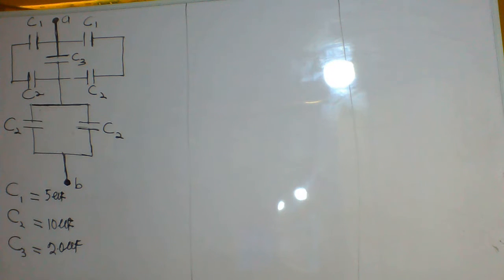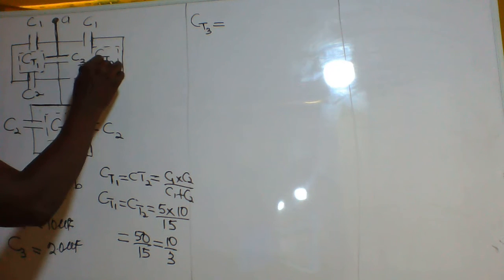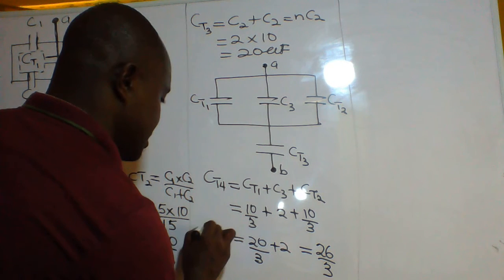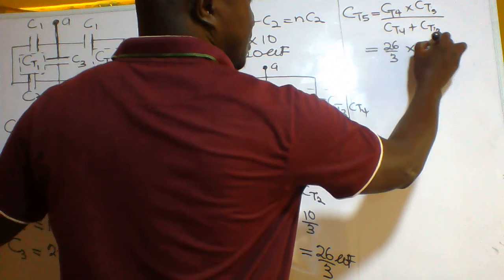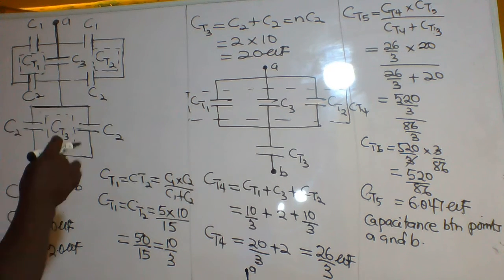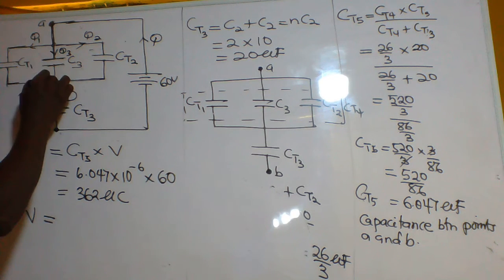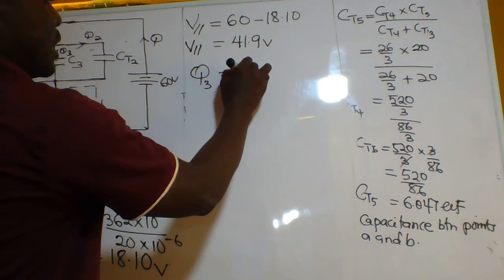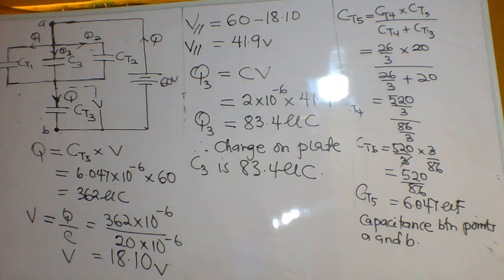Solution on capacitors connected in series and in parallel continued.